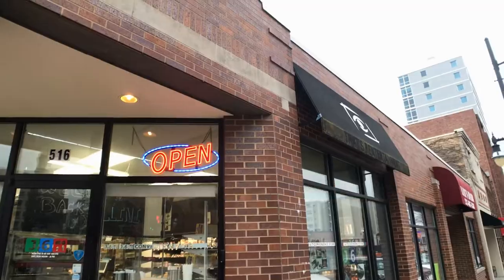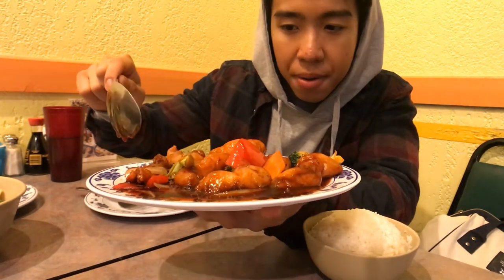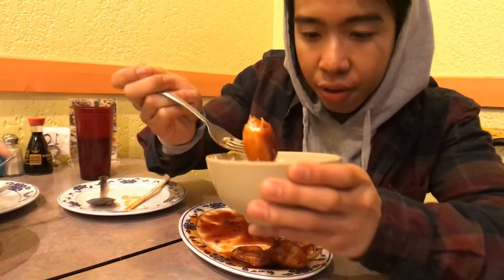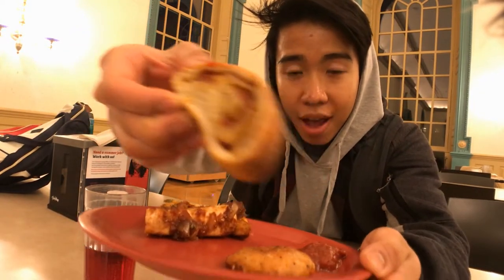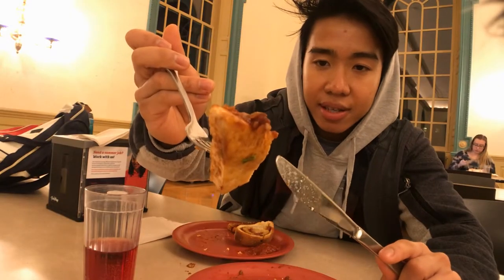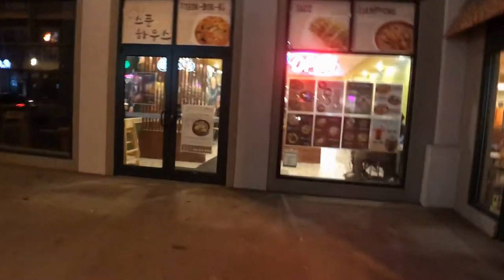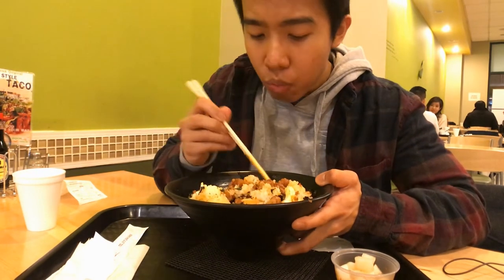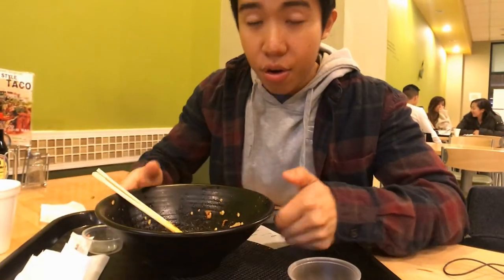Rip-off Chinese Takeout, Dining Hall Cheat Meal & Korean DupBap (UIUC) | Full Day of Cheating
In this video, I take you through a full day of eating at the University of Illinois at Urbana Champaign (UIUC).

From Chinese takeout, to a dining hall meal and even a Korean Bulgogi Dup Bap I go on a massive feast today!

I am currently intermittent fasting with IIFYM in a reverse dieting phase.

I DO NOT eat like this everyday...

I do however incorporate cheat meals periodically and use the intermittent fasting 20/4 protocol every day as part of a healthy diet!

If you'd like to see more videos on health/fitness tips, full day of cheatings, refeeds or just watching me eat some delicious food:

SHARE THIS WITH YOUR FRIENDS 😃

I hope you enjoy this video, and I hope to inspire your health, food and fitness journey in 2019!